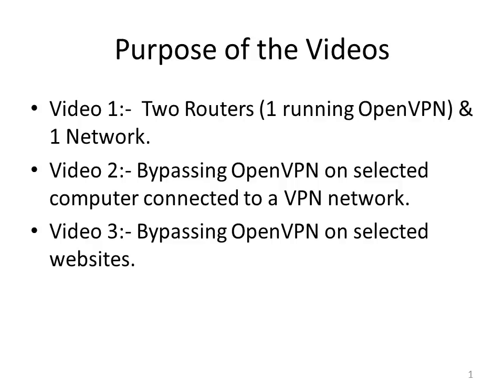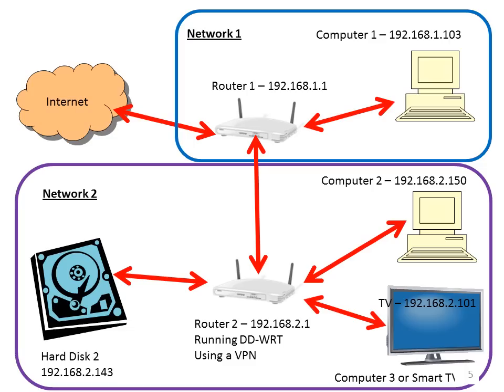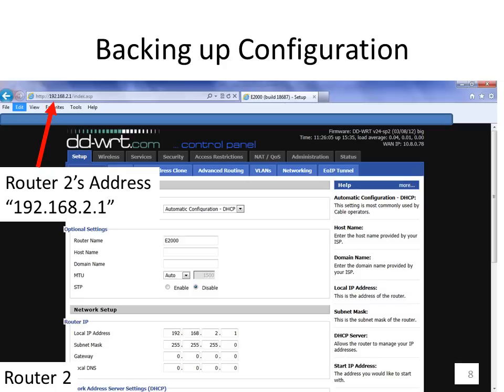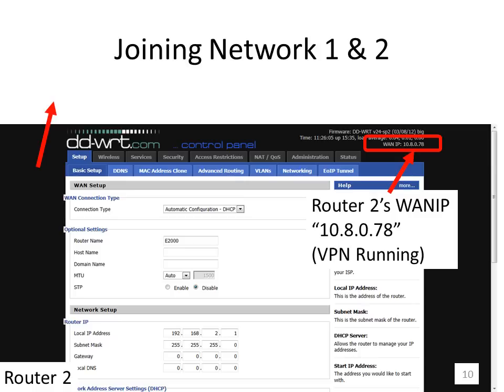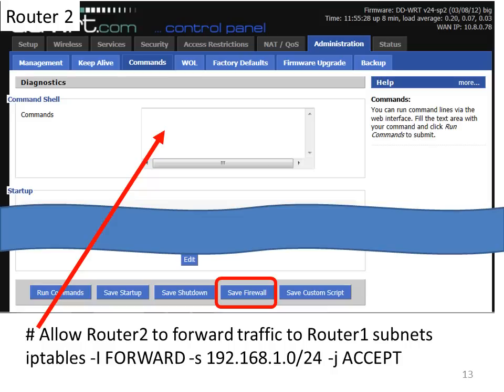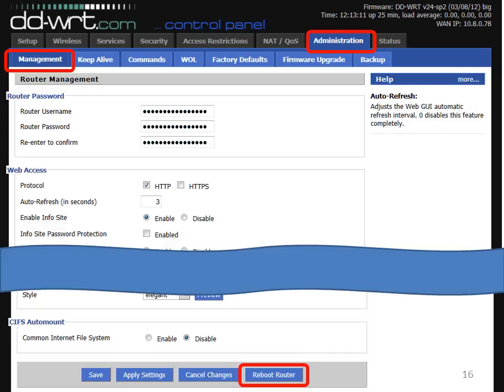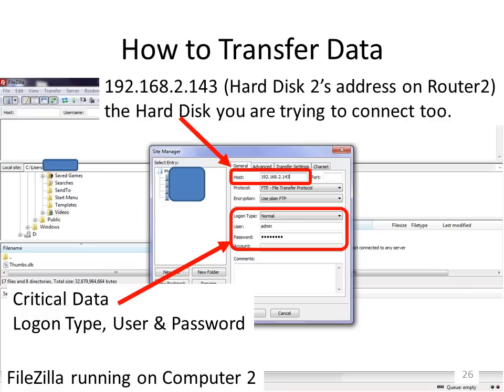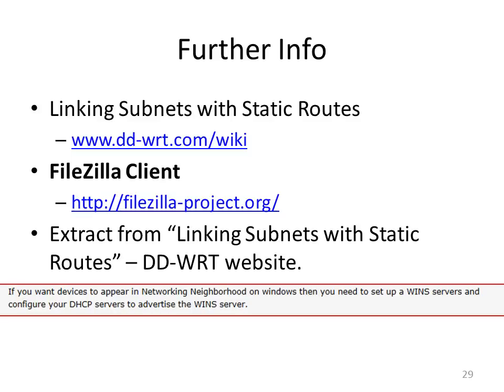Connect two routers on one network, one router is running VPN and DD-WRT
How to connect two routers on one network, when one router is running OpenVPN and DD-WRT. Additional info not covered in video can be found at the bottom of this description.

Video is intended to be a tutorial for a beginner for those who wish to connect 2 routers together, when 1 router is using VPN. The tutorial is intended to run through the steps necessary to achieve the stated aim without using technical words or jargon.

The terms / words used in the tutorial may not be technically correct, as I am not an expert.

Commands used in this tutorial are:-
Slide 13
# Allow Router2 to forward traffic to Router1 subnets
iptables -I FORWARD -s 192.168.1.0/24 -j ACCEPT

Additional to the presentation:-
If you do not want to use a program such as FileZila it may be possible to set up a folder link on your desktop. To do this follow these instructions:-
1) Right mouse click on your desktop
2) Select New - Shortcut
3) in the "Type the location of the item:" field enter \\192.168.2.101 (where \\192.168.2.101 is the location of the machine you wish to connect too)
4) Select Next & Finish
5) this will create a shortcut, the first time you click on it you may need to enter your Username & Password of the item you are connecting to i.e. 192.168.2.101